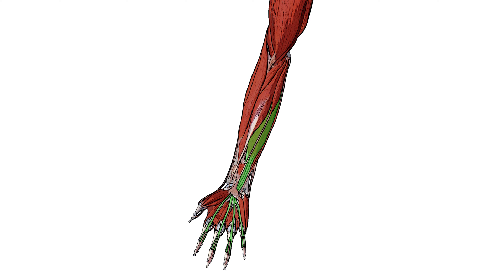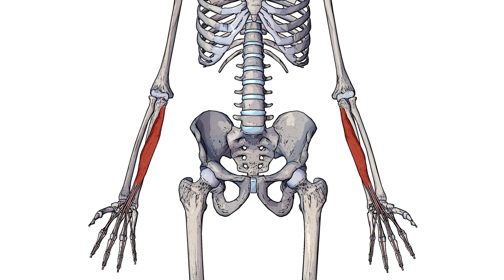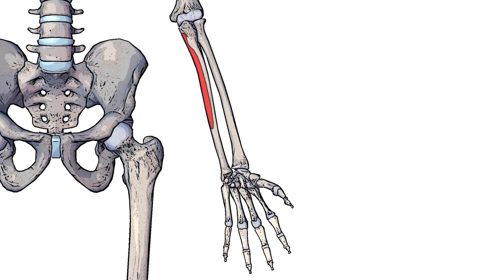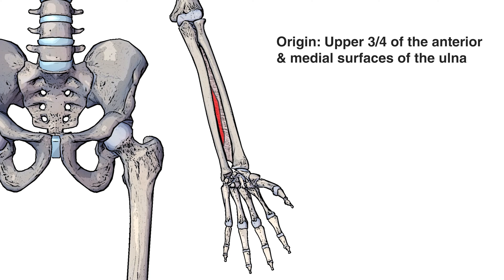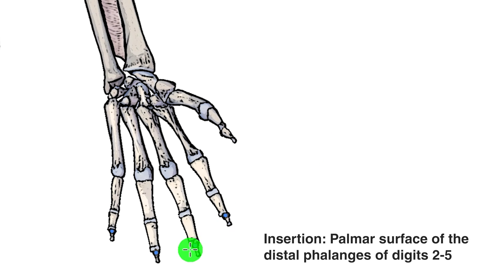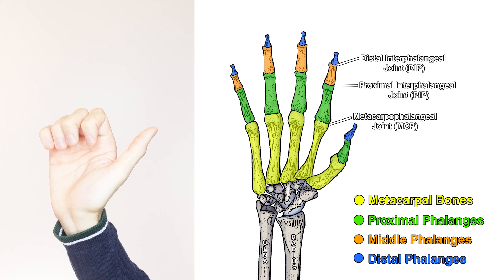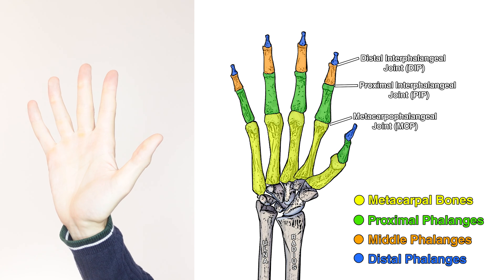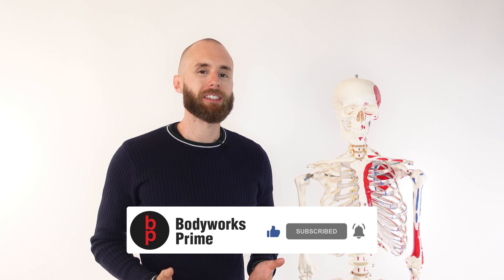Flexor Digitorum Profundus Anatomy: Origin, Insertion & Action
⭐ Flexor Digitorum Profundus Anatomy ⭐
💪 Origin: Upper three-fourths of anterior & medial surfaces of ulna & the interosseous membrane.
💪 Insertion: Palmar surface of distal phalanges of digits 2-5.
💪 Action: Flexes the metacarpophalangeal and interphalangeal joints of digits 2-5. It also provides weak assistance during wrist flexion.
💪 Nerve: Lateral part (digits 2-3): Anterior interosseous branch of the median nerve (C8-T1). Medial part (digits 4-5): Ulnar nerve (C8, T1)
💪 Artery: Anterior interosseous artery

Chapters:
0:00 - Intro
0:14 - Location & overview of the flexor digitorum profundus
1:20 - Origin of the flexor digitorum profundus
2:29 - Insertion of the flexor digitorum profundus
3:08 - Actions of the flexor digitorum profundus

⭐ Want to learn more about the flexor digitorum profundus? Then check out the full article on the Bodyworks Prime

⭐ If you would like some help memorising the flexor digitorum profundus muscle's information then be sure to check out the free flashcards